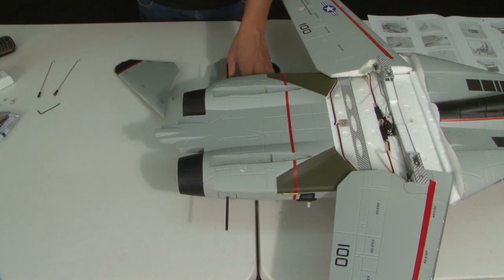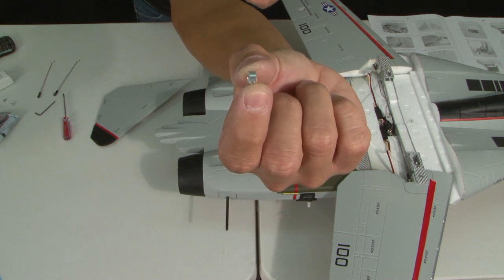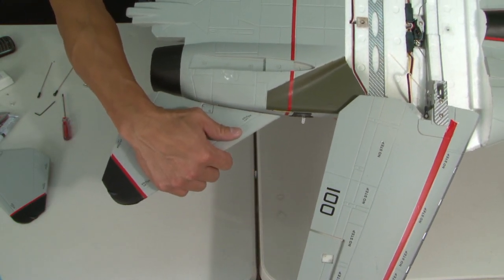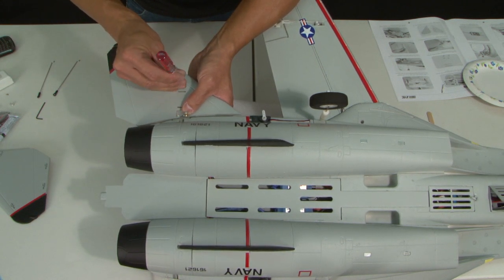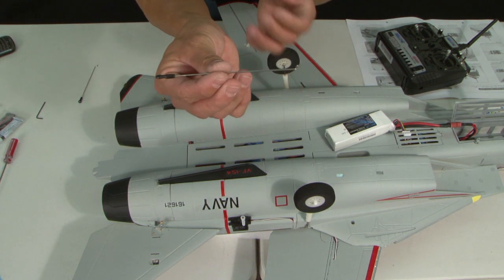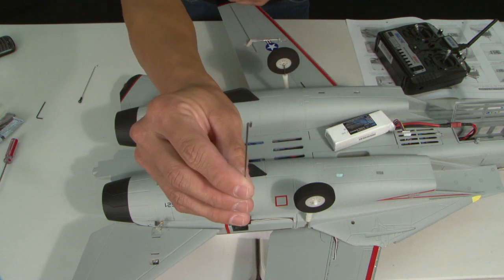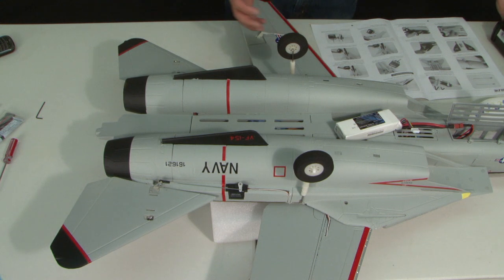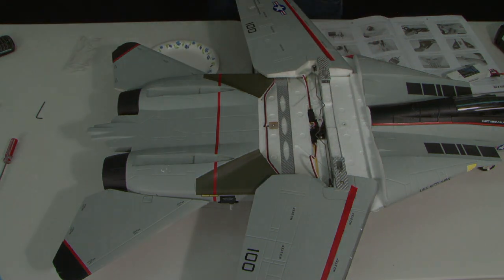F-14 Tomcat Build Review! Part 2 of 3! TWIN EDF Swing Wing JET!! Pete and bananahobby.com! in HD!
This is the FULL BUILD Review and Process of the sweet Twin 55'' EDF F-14 TOMCAT!   This is where I Guide you through a Part by Part on hands Build of this F-14!  What an awesome flying Twin F-14 with functional Swing wings! Super easy to build!  Made of strong EPO material!  Comes to you on 2.4Ghz or Receiver ready!  Please check out the build review and flight review!  This is a product brought to you  Manufactured by BlitzRCworks and Art Tech! Happy Flying!  ~ Pete